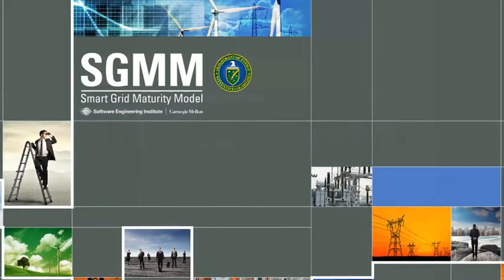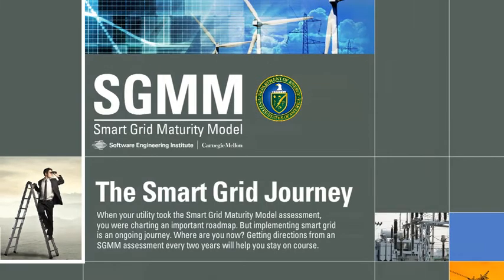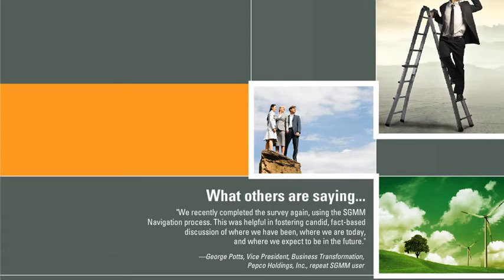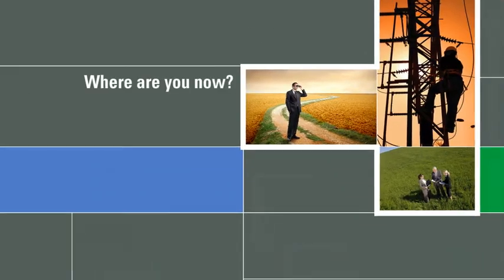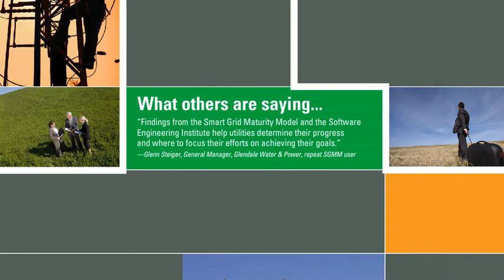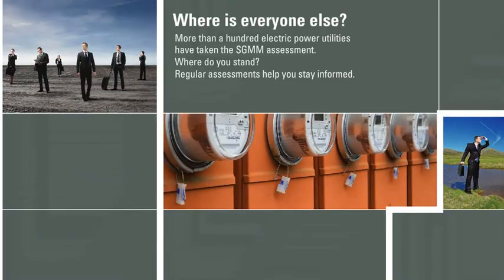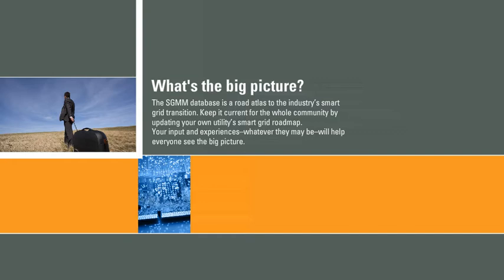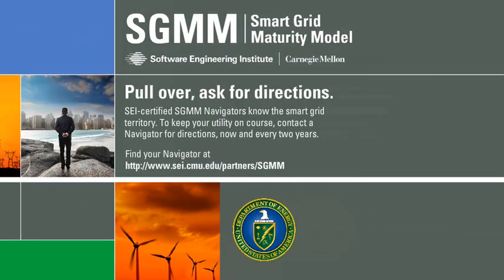Smart Grid Maturity Model (SGMM)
The Smart Grid Maturity Model (SGMM) is a management tool that helps
utilities plan smart grid implementation, prioritize options, and measure progress.  Developed by utilities for utilities, the model is hosted by the SEI as a resource for
industry transformation with the support of the US Department of Energy and
input from a broad array of stakeholders.

This video and all related information and materials ("materials") are owned by Carnegie Mellon University. These materials are provided on an "as-is" "as available" basis without any warranties and solely for your personal viewing and use. You agree that Carnegie Mellon is not liable with respect to any materials received by you as a result of viewing the video, or using referenced websites, and/or for any consequences or the use by you of such materials.